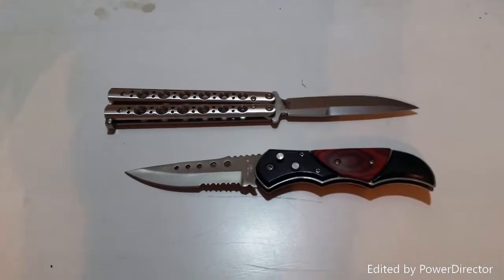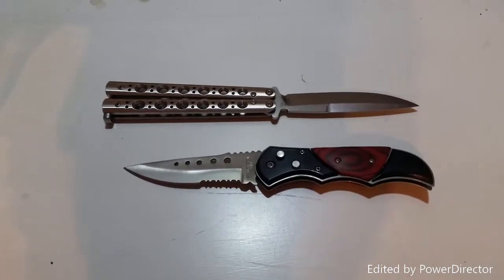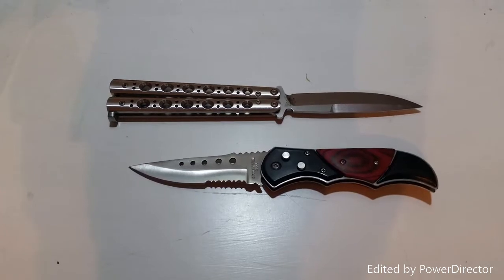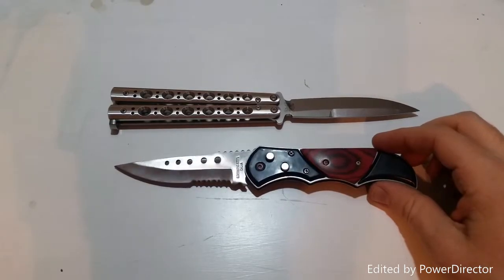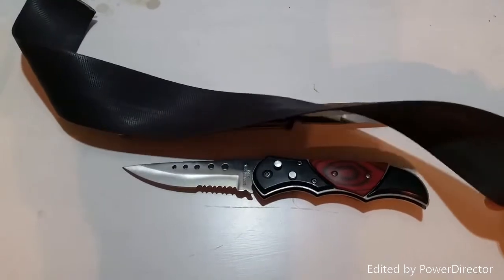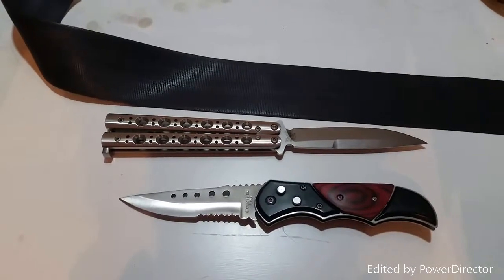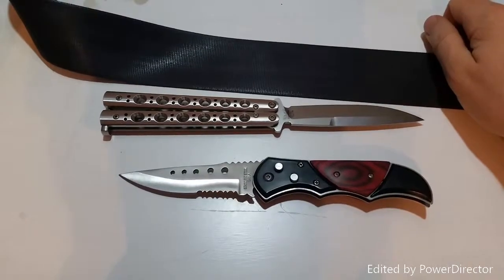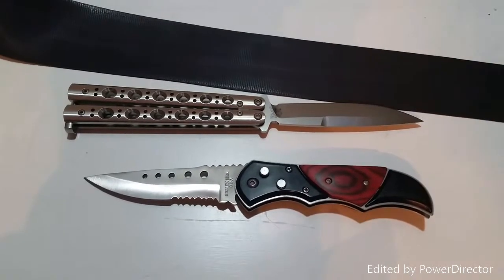Why choose a serrated knife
I learned something new about knives.  Sorry about the shaky camera and poor quality.  I'm very new at this.